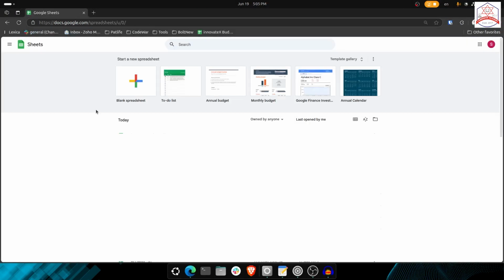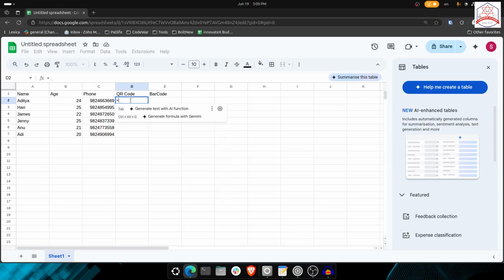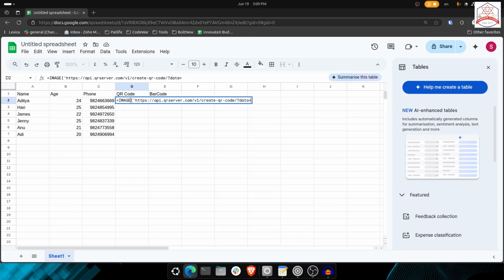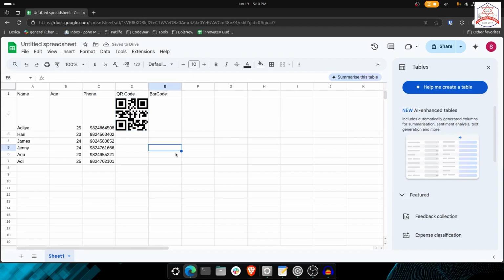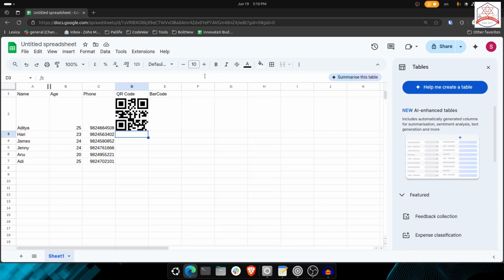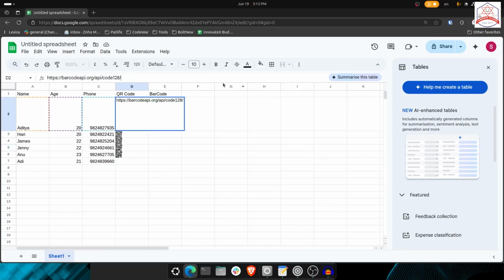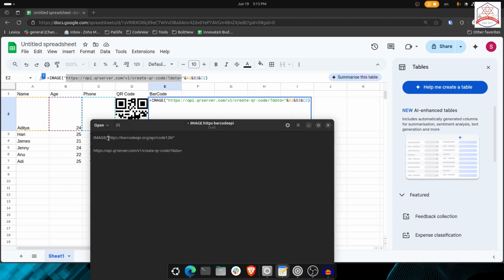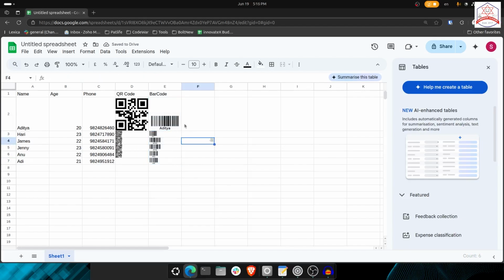How to Generate QR Code & Barcode in Excel No Add ins Needed! 📊✅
Learn how to generate **QR Codes** and **Barcodes** in Excel using simple formulas — NO add-ins, NO coding, and NO external software required!

In this step-by-step tutorial, you’ll discover a fast and easy way to generate QR Codes and Code128 Barcodes directly in Excel using online APIs and the `IMAGE()` function.

This method is perfect for:
✔️ Inventory management
✔️ Product labelling
✔️ ID or document automation
✔️ Business & school use

💡 Works on:
- Excel 365
- Excel Online
- Excel Desktop

✨ No Add-Ins. 100% Free. Beginner-Friendly.

👇 Drop a comment if this Excel trick helped you or if you want more tutorials like this!